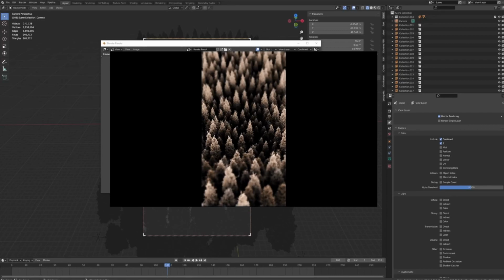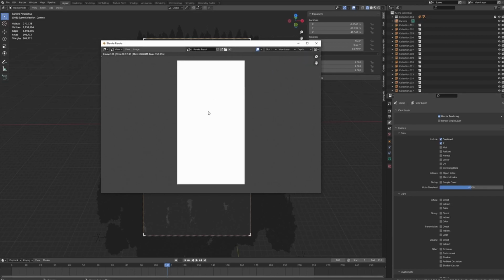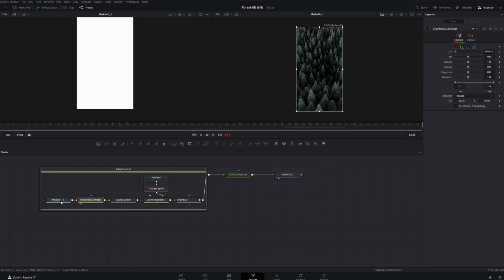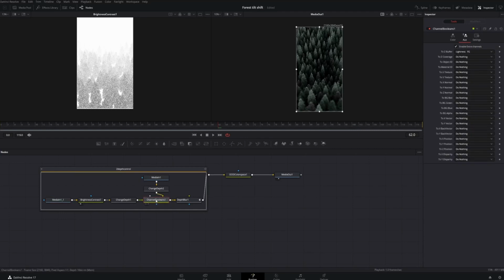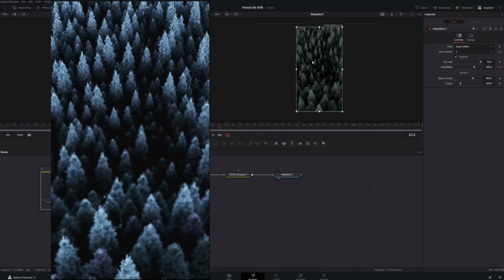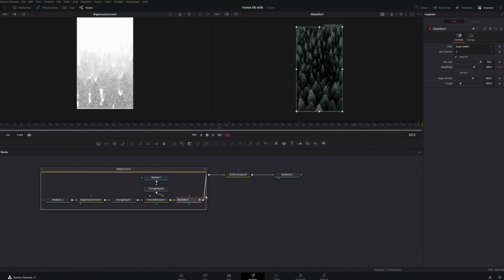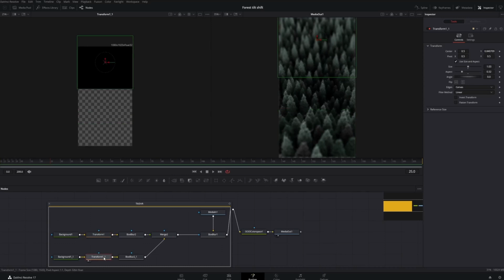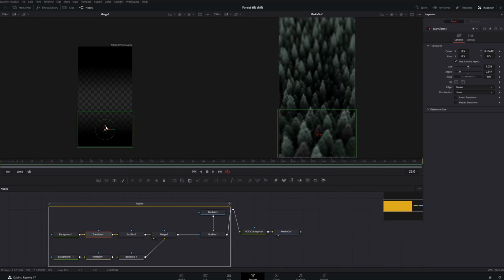Blender z depth compositing with Davinci Resolve 17 + tilt shift tutorial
This is a short tutorial on how to be export a z depth pass from Blender and then use that to customize the depth of field or camera focus in post with Davinci Resolve Fusion tab with the Depth Blur node. I also show a more simple example in a tilt shift tutorial.

Render passes
Blender
Blender 3.0
Blender 2.93
Davinci Resolve z depth compositing using blender